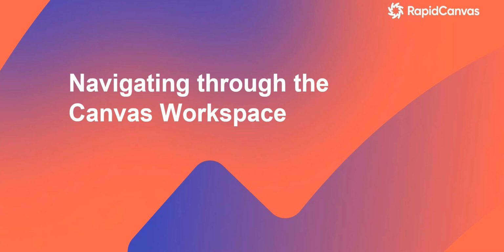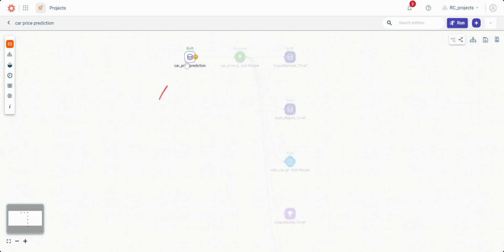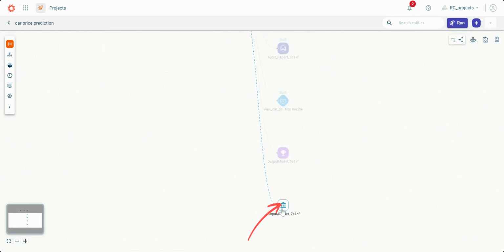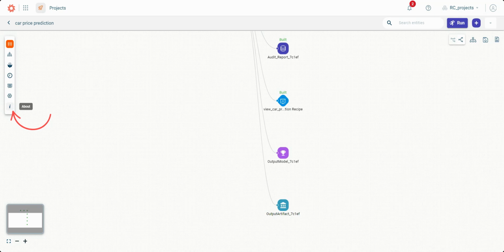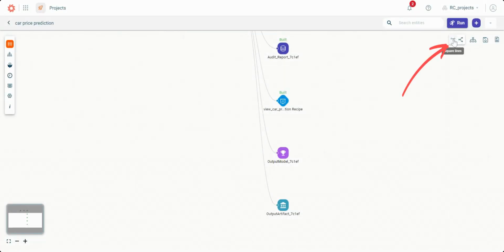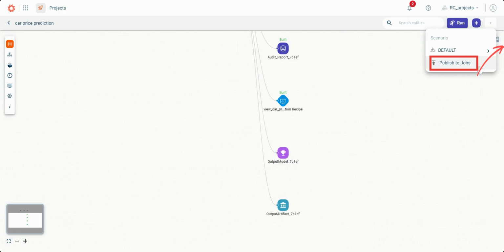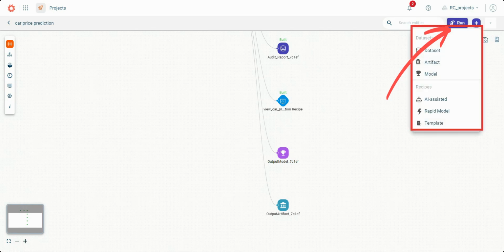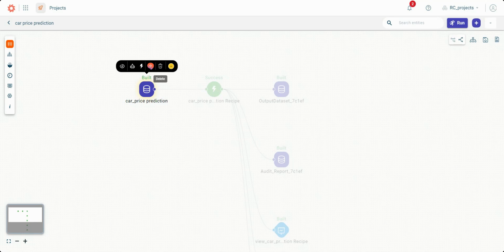Navigating Through the Canvas Workspace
In this video, we will navigate you through the Canvas workspace within the project, where you can create sequential steps for your data pipeline, including data collection, data validation, preprocessing, model training, and analysis effortlessly.
Let’s dive in and see how Canvas can transform your data projects.